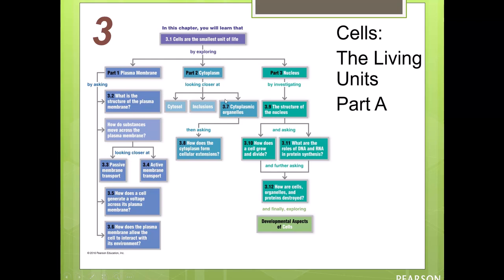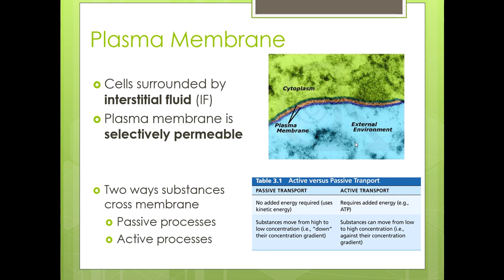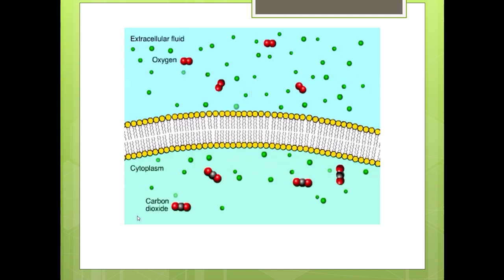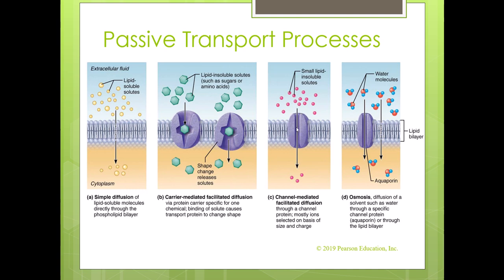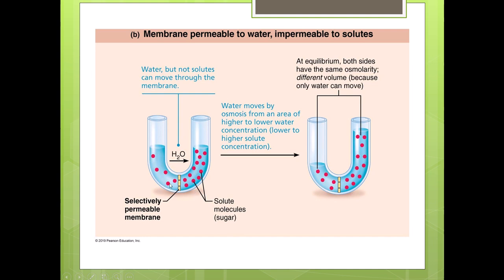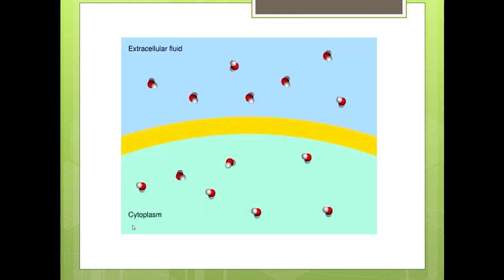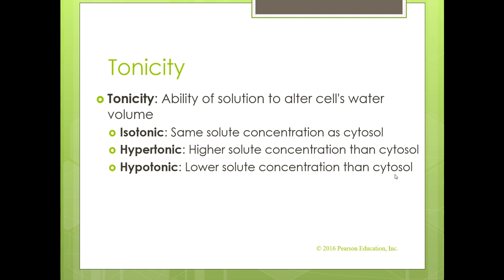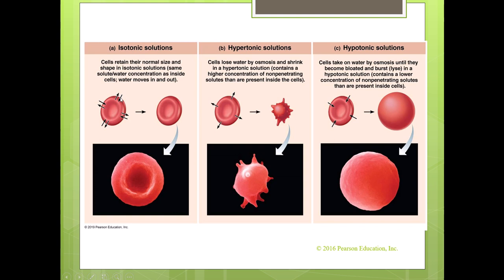Human A&P I: Cells - Passive transport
Reviews passive transport processes across a cell membrane